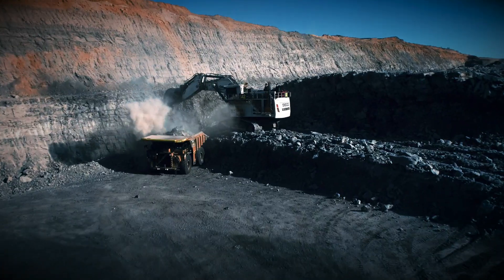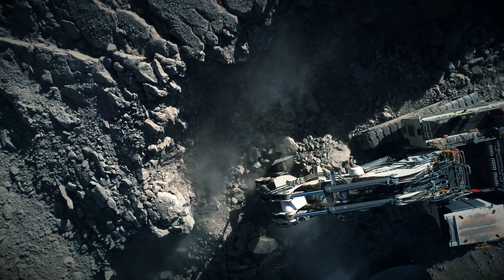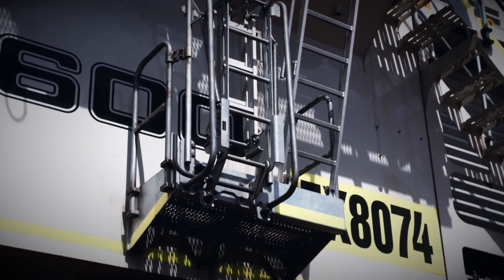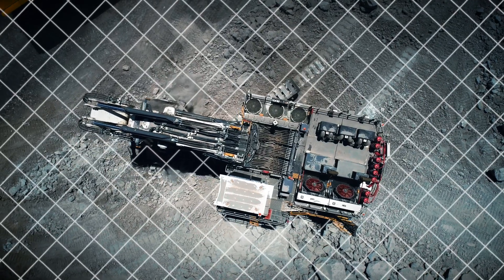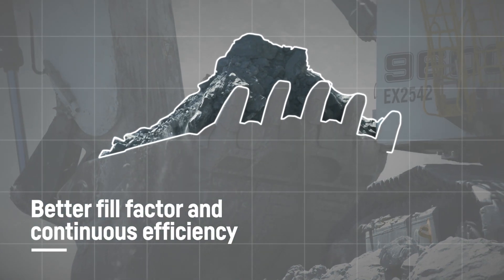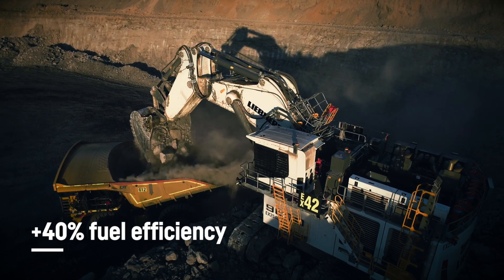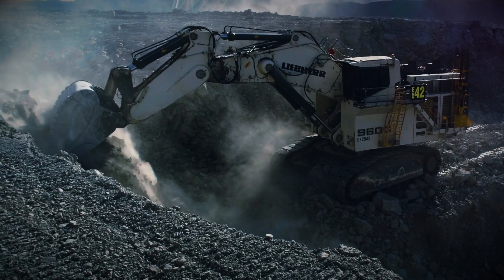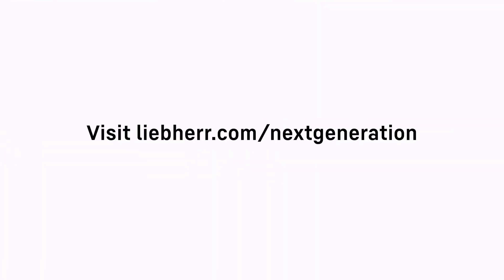Liebherr - R 9600 Mining Excavator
R 9600, the next generation of Liebherr hydraulic excavators sets new standards in open pit mining equipment.

The successor to the thoroughly proven and iconic R 996B is based on the successful R 9800 and fitted with the most advanced Liebherr Mining technologies including Assistance Systems and Semi-Automated functions.

In standard backhoe configuration with a Heavy Duty wear package, the R 9600 comes with a 37.5 m3 / 49.1 yd3 bucket.